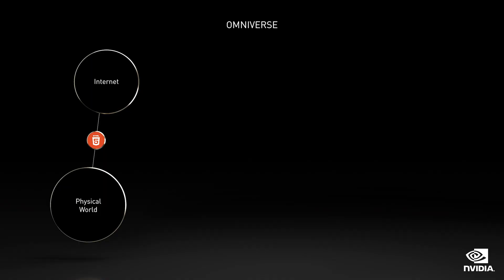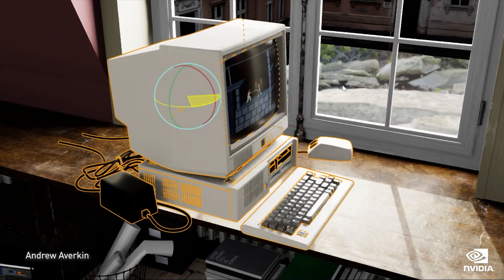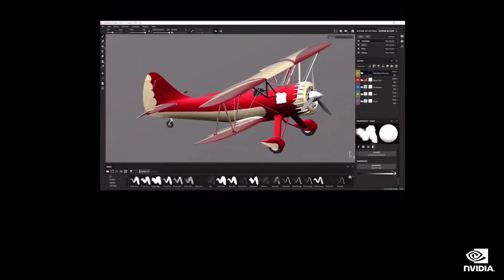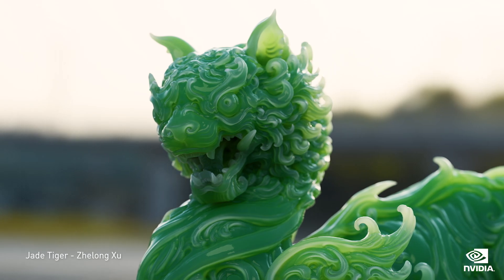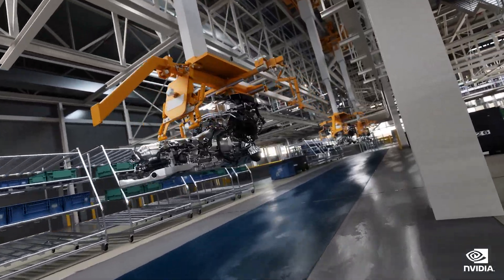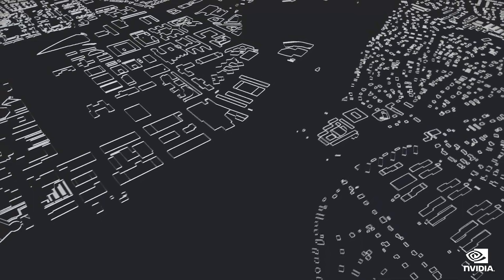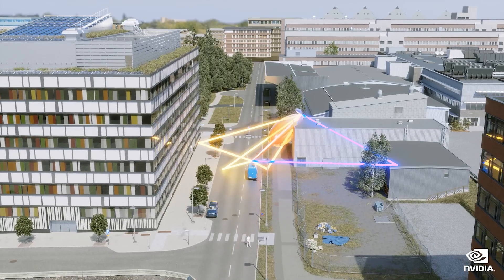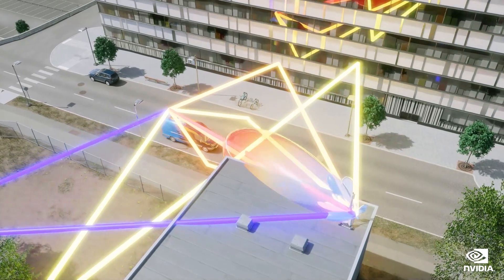Building Virtual Worlds with Omniverse (GTC November 2021 Keynote Part 4)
In part 4 of his GTC21 November keynote, NVIDIA CEO Jensen Huang unveils numerous demos of digital twins in action, built with Omniverse, a virtual world simulation and collaboration platform for 3D workflows. Work from Bentley Systems, Siemens Energy, BMW Group and Ericsson is among those showcased.